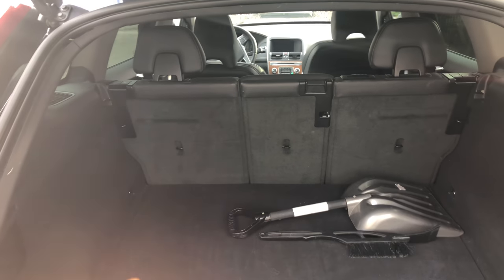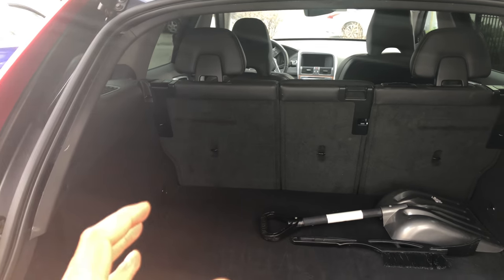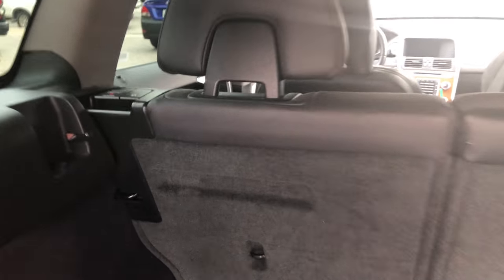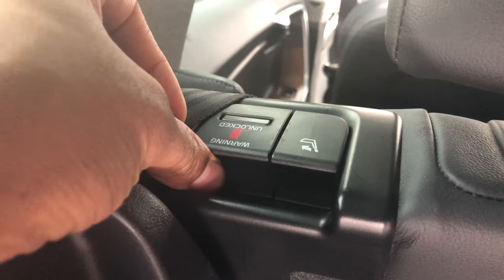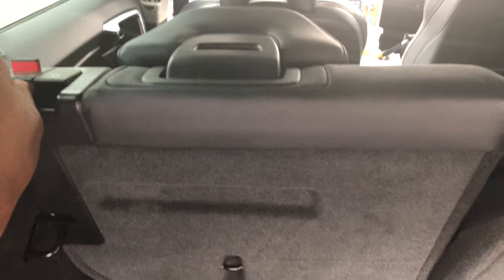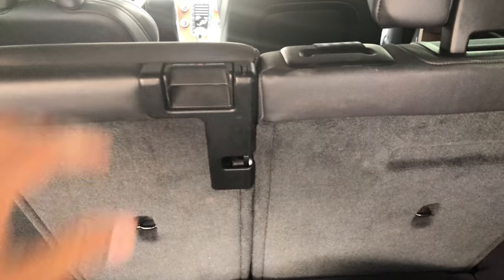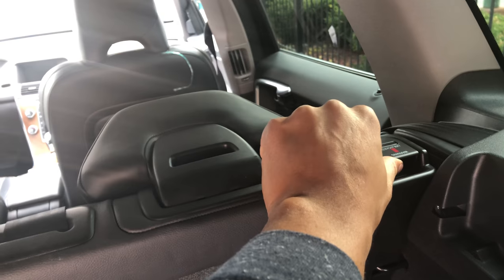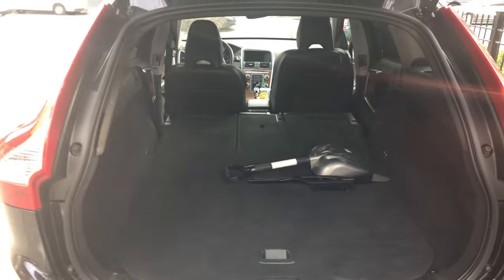VOLVO XC60 XC70 XC90 - HOW TO LAY REAR SEATS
Folding down rear seat instructions. This video shows how to fold down or lay down the rear seats. Full and down the rear seats will allow you to put more odd shaped items within your trunk as well as larger items with in your trunk. .